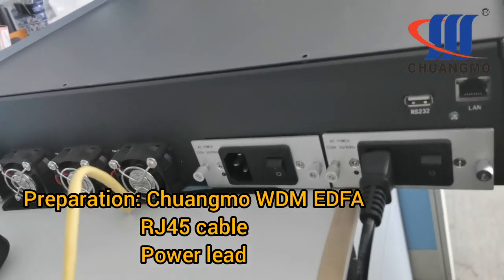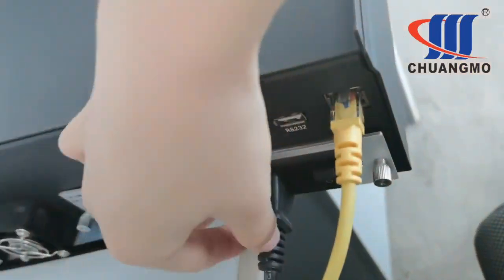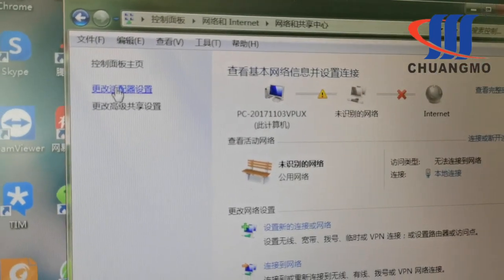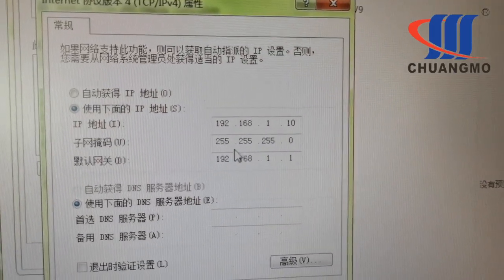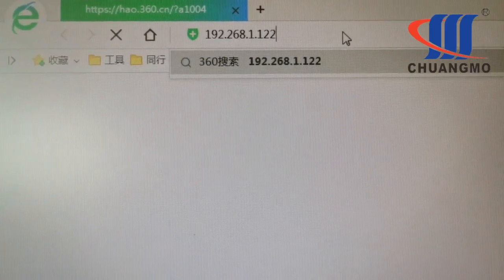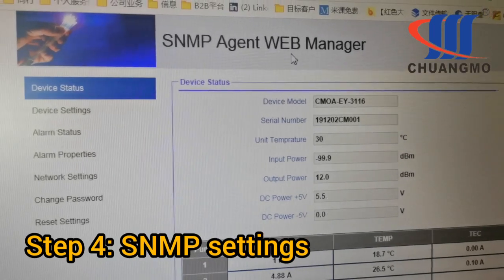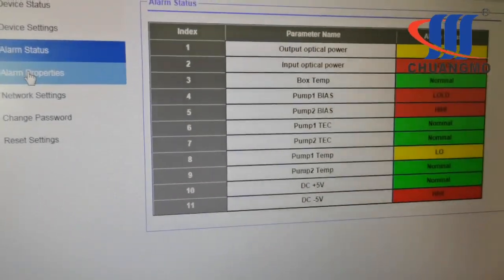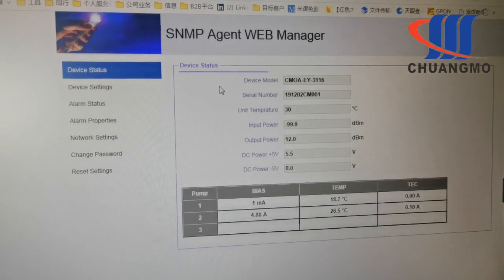How to login in WDM EDFA SNMP Web Page? just in seconds.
This video is display how to enter into Shenzhen Chuangmo Electronics newly  WDM EDFA SNMP web page.

Step1:
preparation work:
1piece Shenzhen Chuangmo EDFA optical amplifier
1piece RJ45 internet cable
1piece power core
Step 2: Computer setting changes.
Step 3: Open browser 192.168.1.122 for login in
Step 4: SNMP web page

More details of Shenzhen Chuangmo Electronics EDFA.
CMOA-EYxx series FTTH PON Optical Amplifier 8/16/32/64 ports TOUCH SCREEN YEDFA is a low noise, high performance, high power, multi-ports optical amplifier with gain spectrum band within 1540~1563nm. Each output port for optical amplifier has built-in well-performed CWDM. Every external up-link optical port of optical amplifier can connect with OLT PON port very conveniently. Each 1550nm (CATV)'s output optical port multiplex 1310/1490n's data stream, in order to reduce the quantity of the component and improve the index and reliability of the system. CMOA-EYxx optical amplifier can be compatible with any FTTx PON Technology. It offers a flexible and low-cost solution for three-network integration and Fiber to the Home.

Welcome subscribe our channel for more FTTH, Cable TV products videos.shenzhen Chuangmo Electronics is leading manufacturer for FTTH transmission equipment, such as ONU, Optical amplifier, optical transmitter, optical receiver, and CATv hybrif modules.